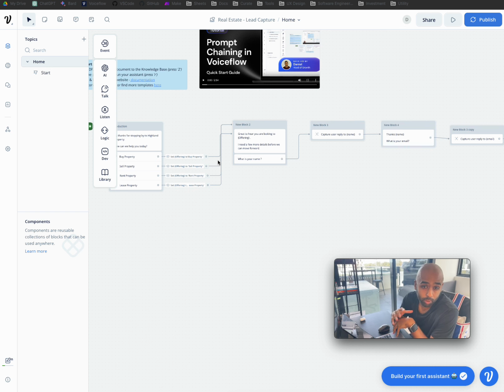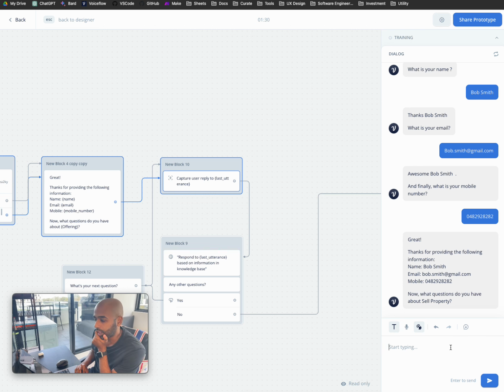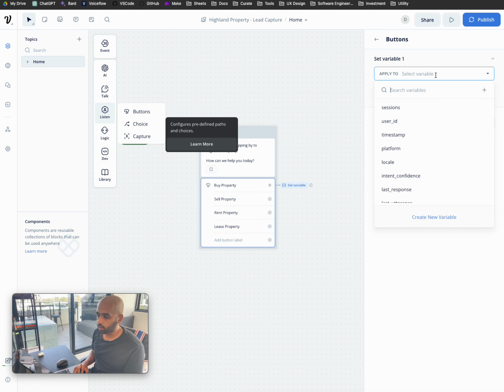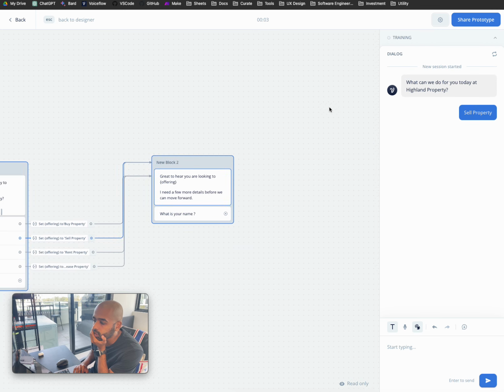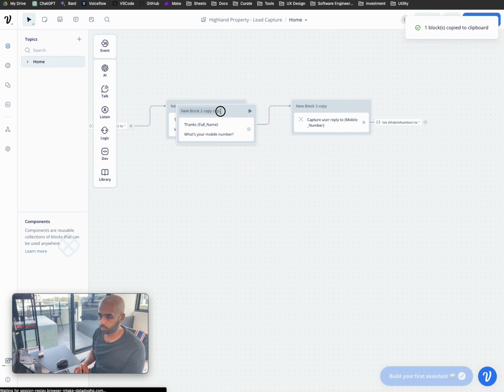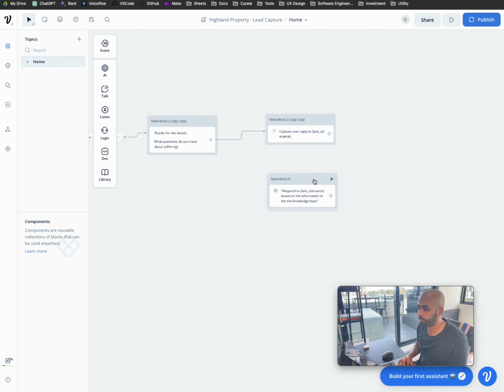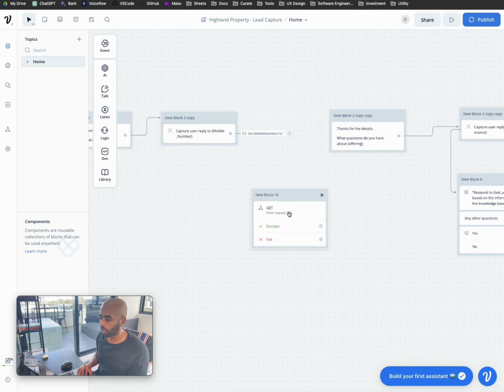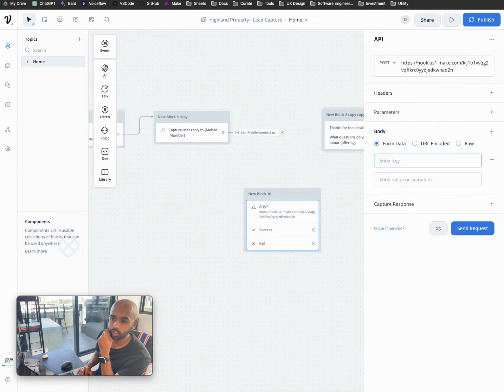How To Build A Lead Generation Chatbot | VoiceFlow + Make (ADVANCED Tutorial)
Missed leads mean missed revenue.

And no business wants that (just ask Mr. Alex '$100M Leads' Hormozi).

Soon every business will use AI chatbots to capture leads.

So I put together an advanced tutorial on how to build a lead generation chatbot using Voiceflow integrated with Make.